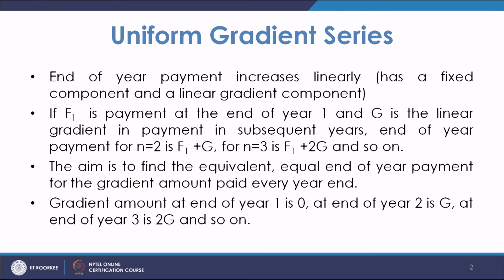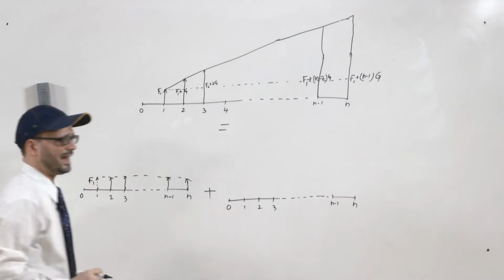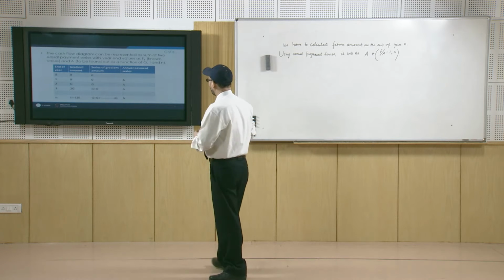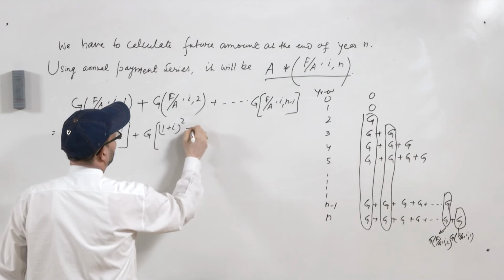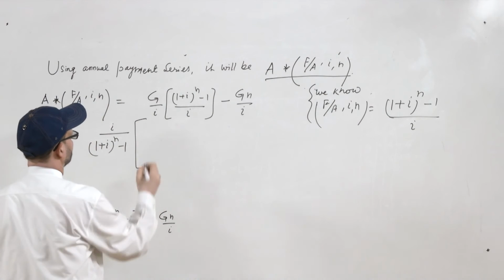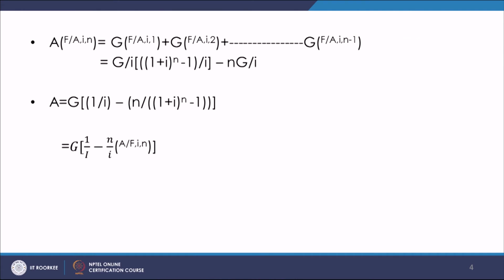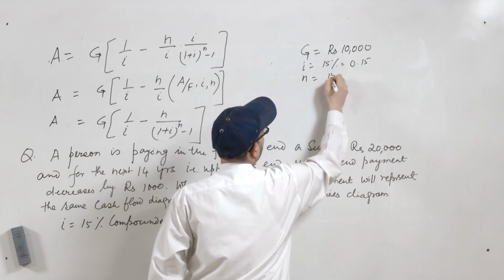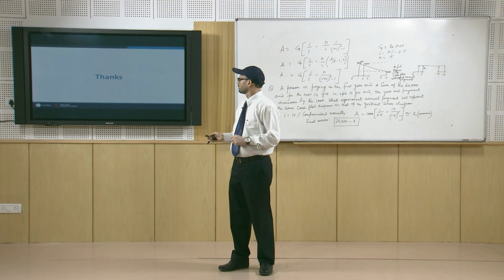Interest formulas for Uniform gradient series